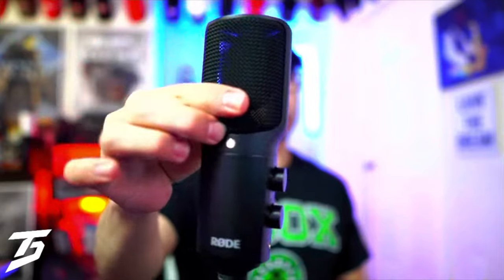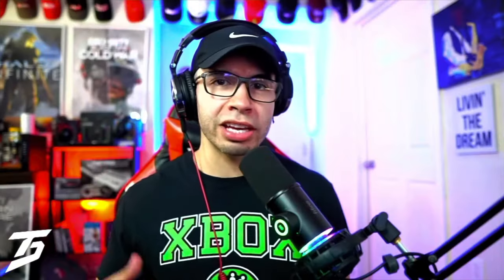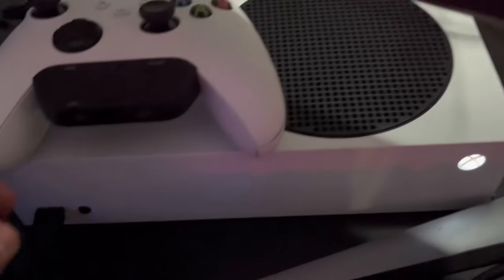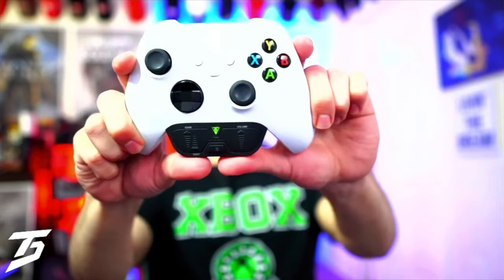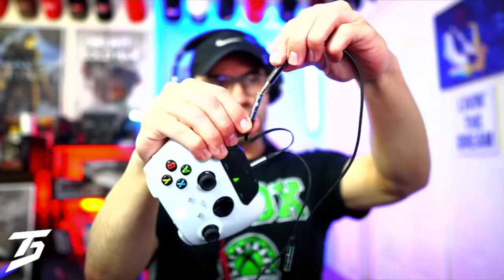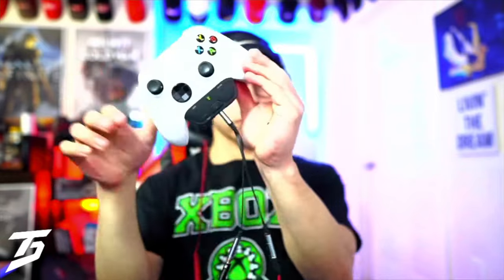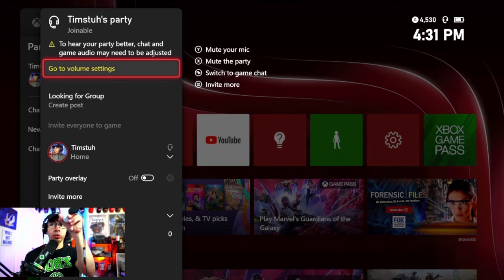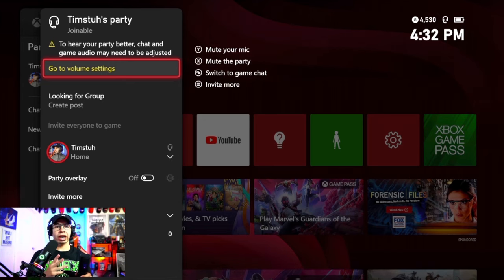How to Connect USB Microphone to Xbox Series S for Gaming & Streaming (Fast, Easy, & Updated) 2022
Here are the items you need for a USB Mic to work on Xbox for Gaming and Streaming!
Fifine k658 USB Mic
Rode NT-USB Mic
Xbox Stereo Adapter by Turtle Beach
Headphone Splitter
3.5 Aux
OneOdio Headphones